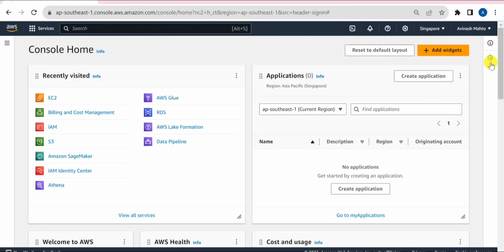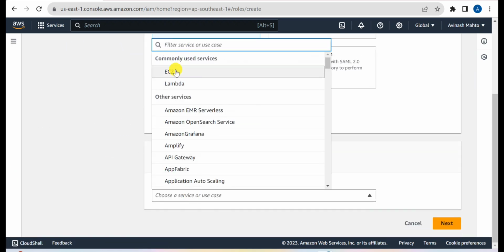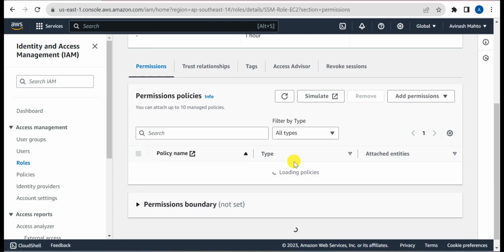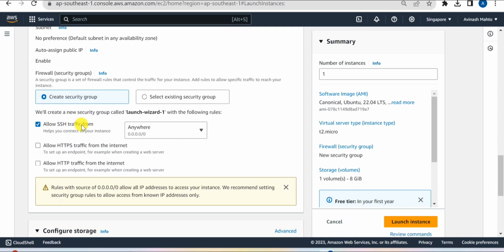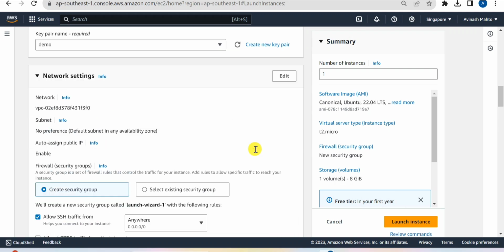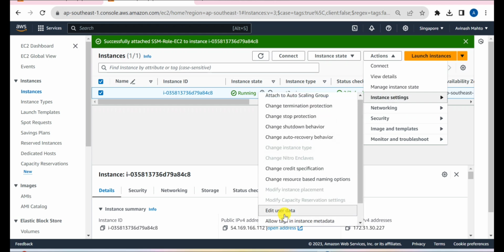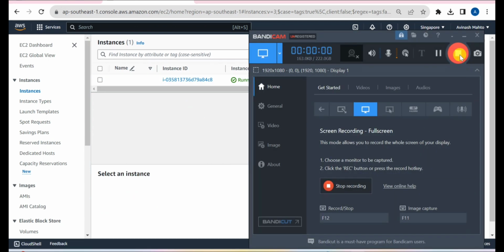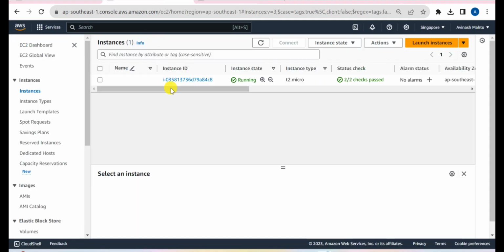How to enable Session Manager SSM for EC2 instance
Use this script in "User Data" section to enable SSM.

Content-Type: multipart/mixed; boundary="//"
MIME-Version: 1.0

Content-Type: text/cloud-config; charset="us-ascii"
MIME-Version: 1.0
Content-Transfer-Encoding: 7bit
Content-Disposition: attachment; filename="cloud-config.txt"

cloud-config
cloud_final_modules:
- [scripts-user, always]

Content-Type: text/x-shellscript; charset="us-ascii"
MIME-Version: 1.0
Content-Transfer-Encoding: 7bit
Content-Disposition: attachment; filename="userdata.txt"

#!/bin/bash
sudo yum install -y python3
sudo systemctl status amazon-ssm-agent
sudo systemctl enable amazon-ssm-agent
sudo systemctl start amazon-ssm-agent